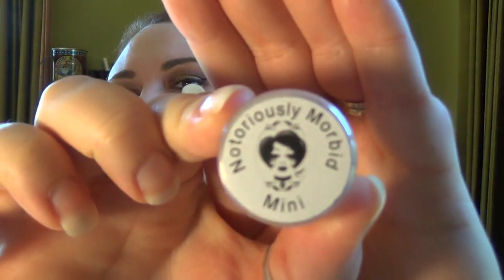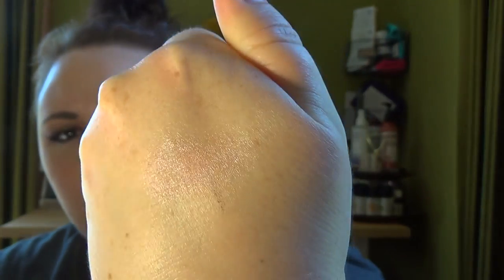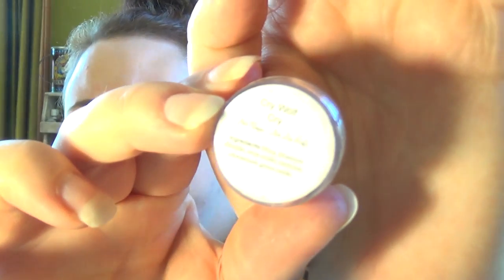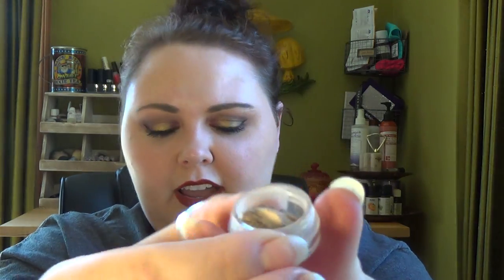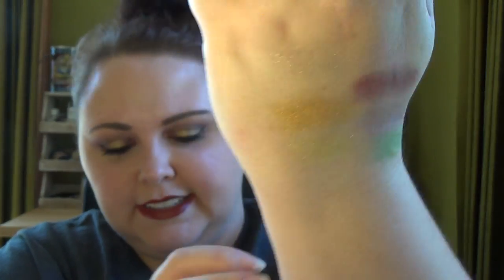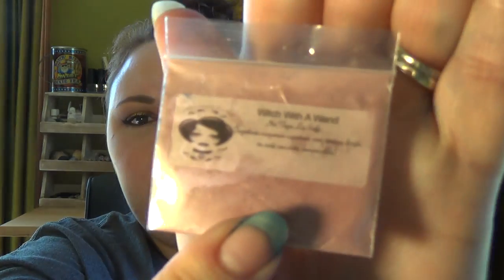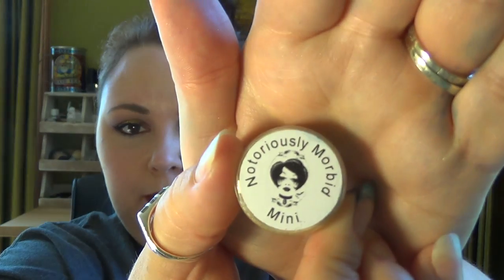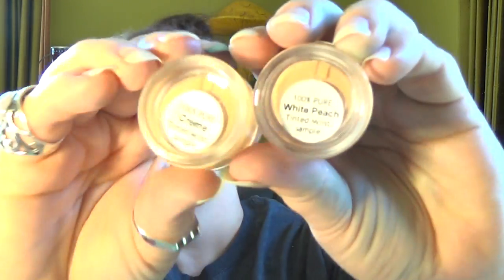Mini Haul and Swatches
notoriously morbid

All products featured were purchased by me unless otherwise stated.  I try to use the most natural products possible, but please do your own research of ingredients. What's ok for my face, may not be for your's :)